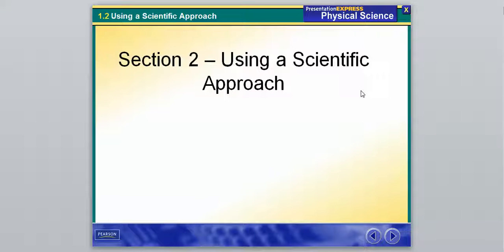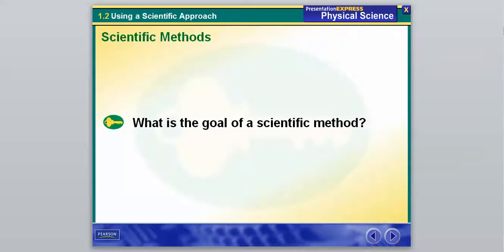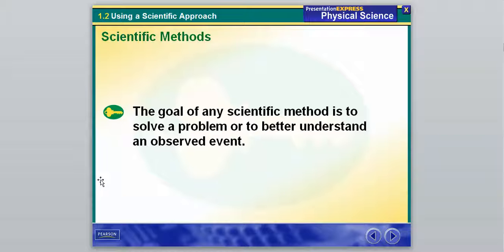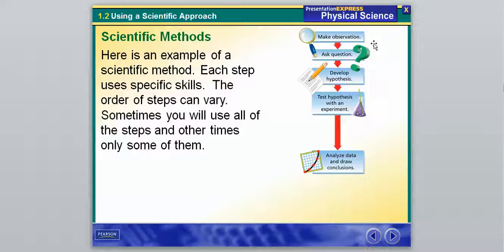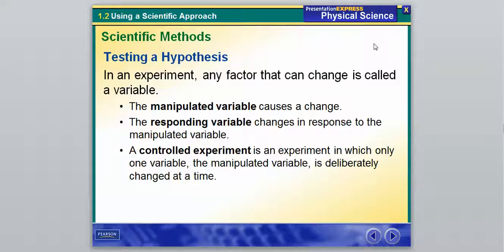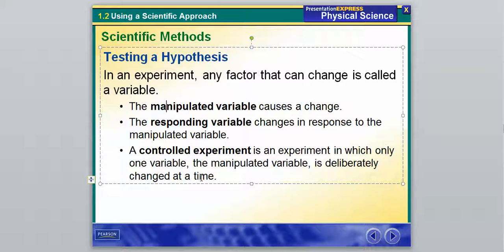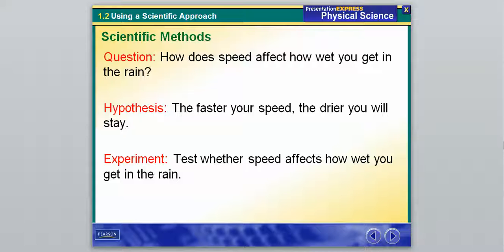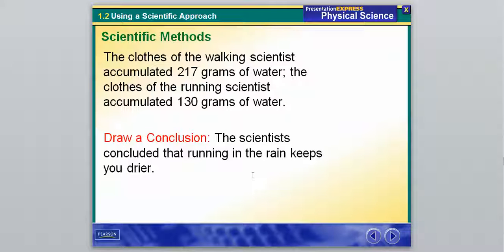1-2 Using a Scientific Approach (Part 1)